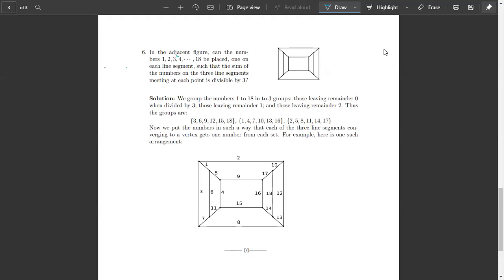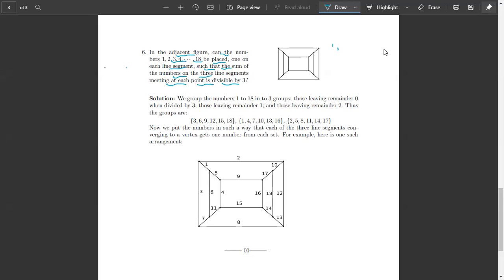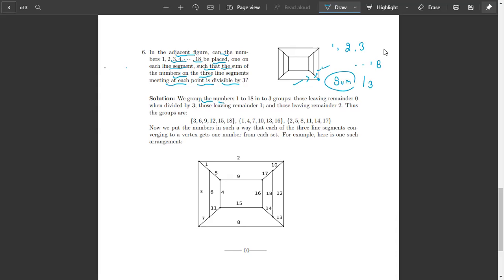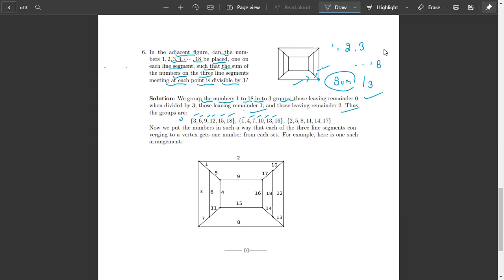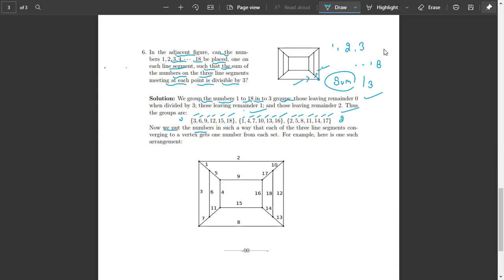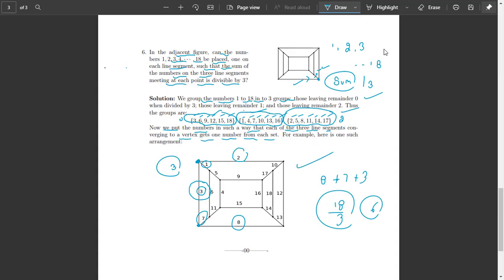AN INTERESTING MATH OLYMPIAD PROBLEM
IN THIS VIDEO I WILL TELL YOU AN INTERESTING MATH OLYMPIAD PROBLEM